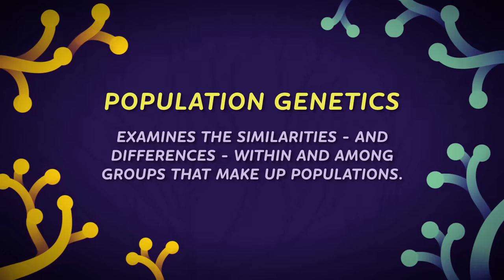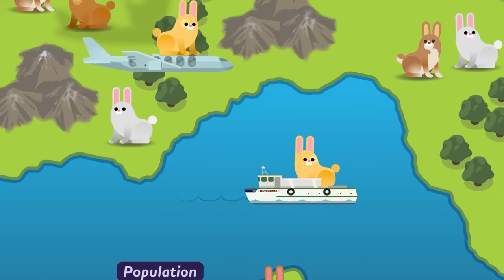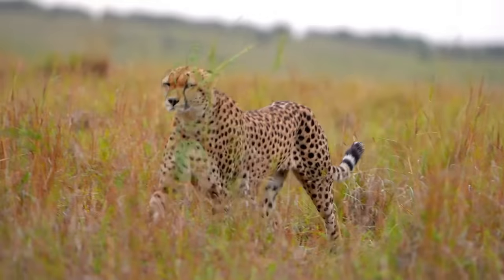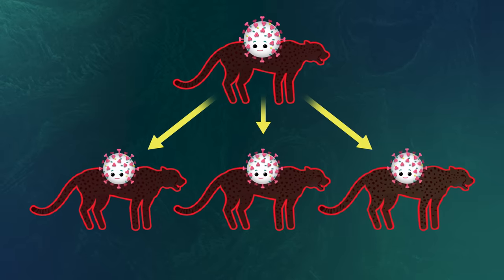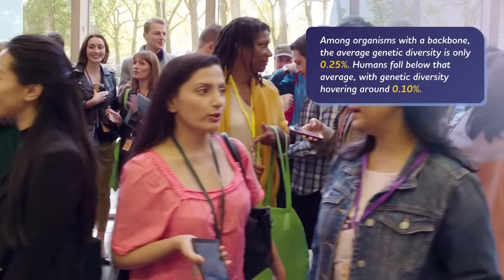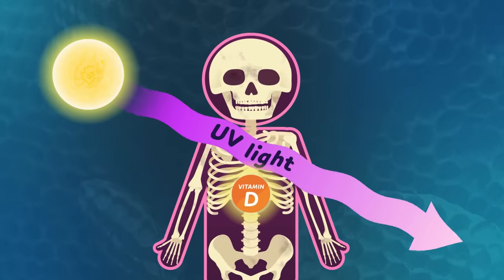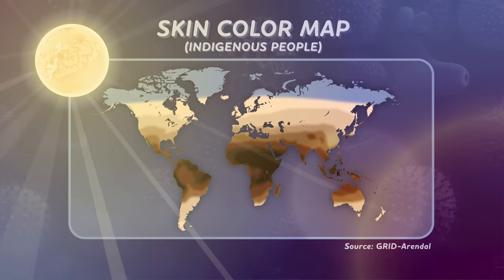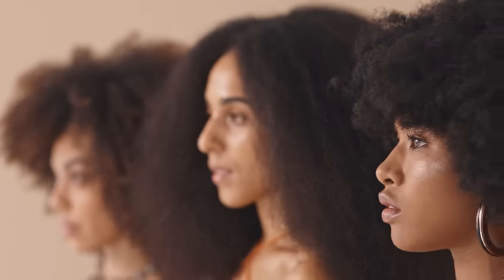Population Genetics: Why do we have different skin colors?: Crash Course Biology #14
In this episode of Crash Course Biology, we’ll learn about the ways population genetics reveals how groups of living things evolve—by comparing genetic similarities and differences. We’ll discover the most genetically diverse species of all (hint: it’s not us), find out why “race” isn’t the biologically valid category we’ve made it out to be, and learn there’s much more in our DNA that we share than that sets us apart.

Chapters:
Population Genetics 00:00
Genetic Diversity 2:34
Levels of Genetic Diversity 3:56
Melanin Variation 5:57
Clines & Ancestry 8:13
Race & Society 8:51
Review & Credits 11:32

This series was produced in collaboration with HHMI BioInteractive, committed to empowering educators and inspiring students with engaging, accessible, and quality classroom resources. for more information.

Are you an educator looking for what NGSS Standards are covered in this episode?